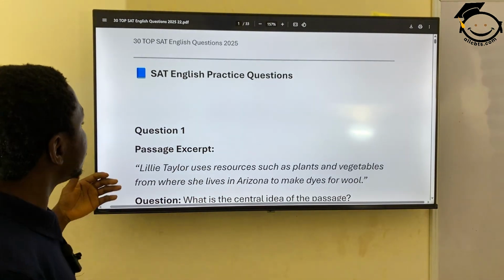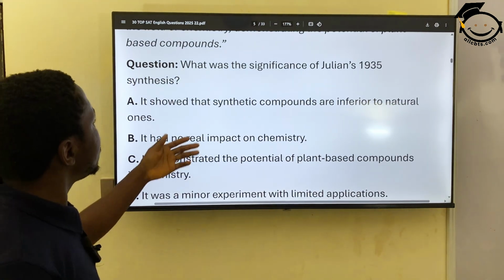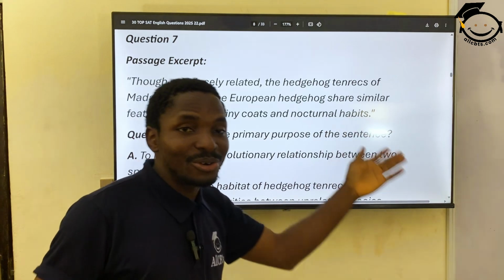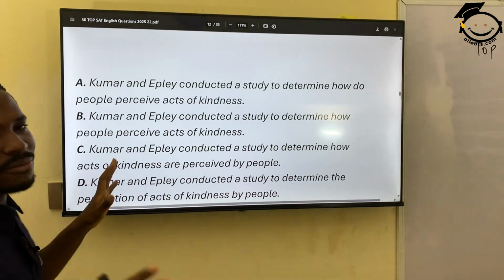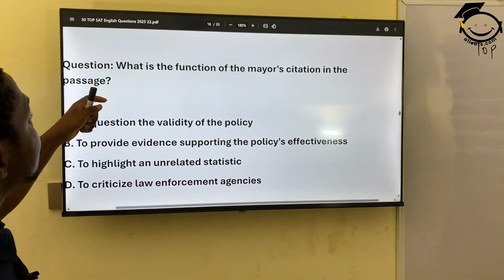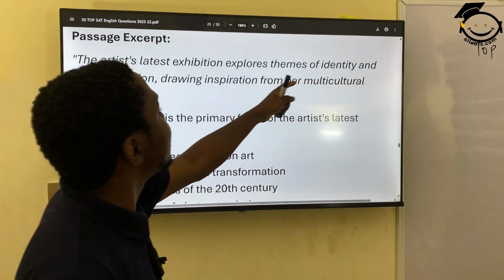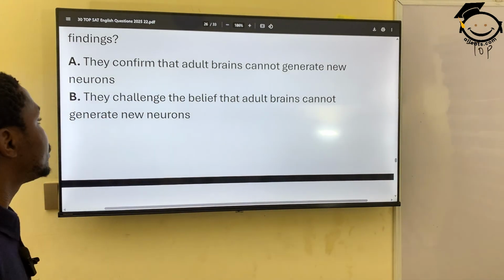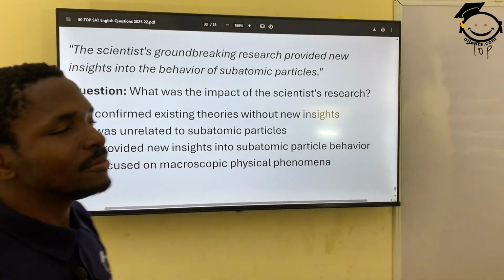Top 30 SAT English Practice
In this video, I cover the TOP 30 SAT ENGLISH likely questions for 2025 testing.

What you'll get:
📖 30 expertly-selected SAT English questions (Reading & Writing)
🧠 Detailed explanations for every answer
📌 Test strategies to improve accuracy and timing
✏️ Tips to boost your grammar, vocabulary, and comprehension

V. I. D. E. O. S.  to W. A. T. C. H

🚨 After studying these videos, test yourself by taking a simulated SAT testing on any of our apps below:
1. SAT CBT Practice on Mobile App
2. SAT CBT Practice on Software

This video is perfect for:
✅ SAT students aiming for 700+ in English
✅ Self-studiers and classroom learners
✅ Teachers looking for engaging content
✅ Anyone preparing for Ivy League admissions

🎓 Let us help you reach your dream college.